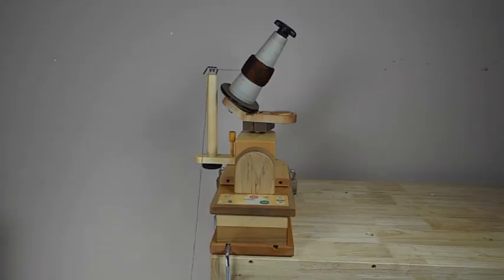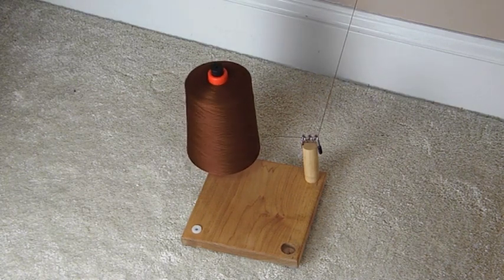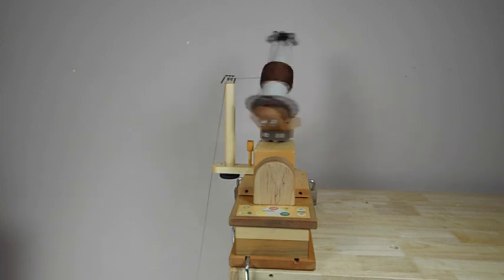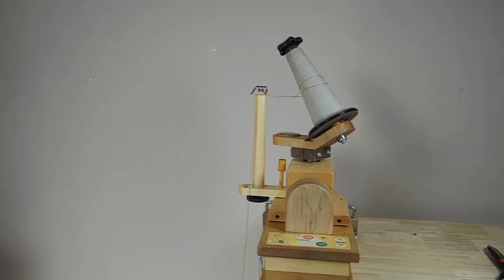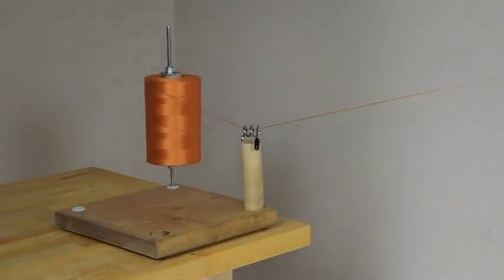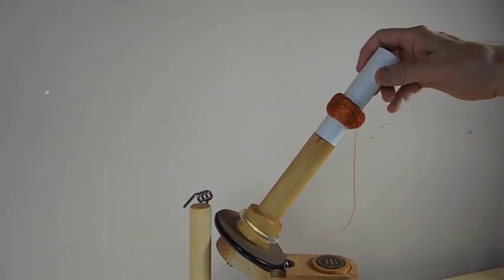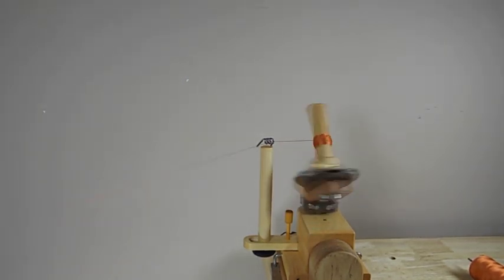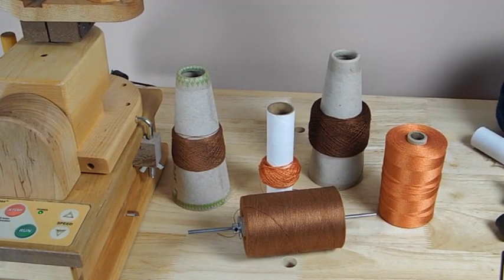Fine Yarn Winding on the NKK Cone Winder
This video demonstrates that the NKK Cone Winder can easily handle fine yarns. The cone winder can handle all weights of yarn when winding. Yarn call be wound directly onto industry standard cones or it can be transferred from the Small Diameter Spindle,  which is part of the cone winder, to NKK's Yarn Ball Cores. The Cone Winder makes a  hybrid cone which is that it winds a ball onto the cone's surface.